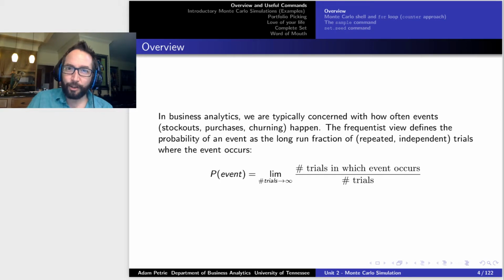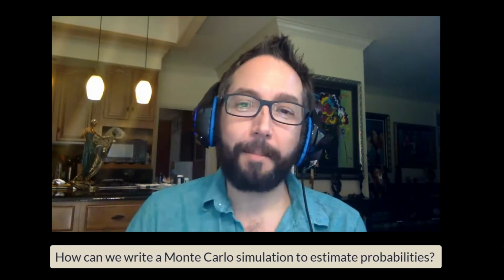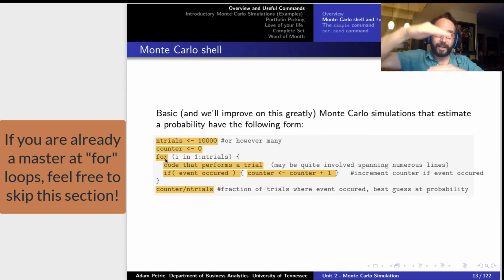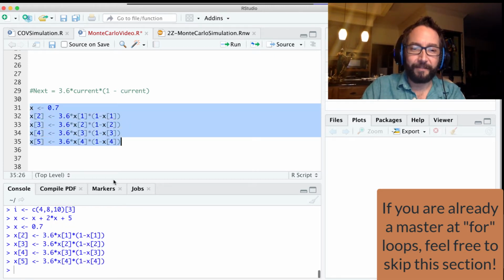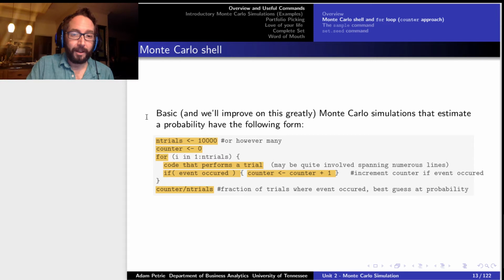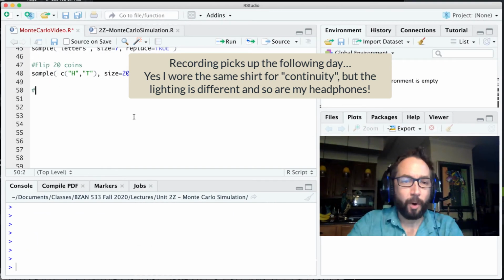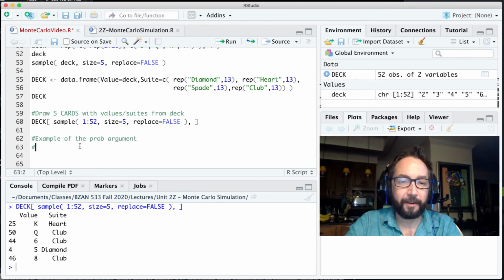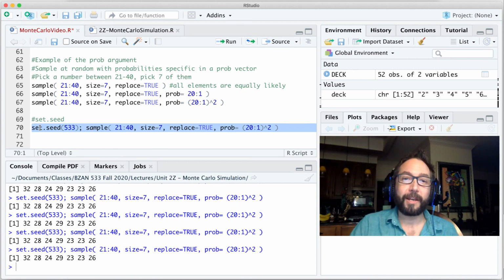Unit 2 - Part 1 - Monte Carlo Overview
00:00 - Intro Videos
00:39 - Introduction to Monte Carlo
03:12 - Examples of Monte Carlo in analytics
06:55 - Why we write Monte Carlo simulations
09:08 - Monte Carlo Shell (counter approach)
12:58 - Review of for loops
25:45 - Back to Monte Carlo Shell (counter approach)
26:41 - Using the sample() command and basic examples (random word, coin flip)
32:03 - Drawing 5 cards (no suite) from deck
34:02 - Drawing 5 cards (with suite) from deck
37:50 - Using the prob= argument in sample to select elements with different frequencies
44:41 - Exit Video